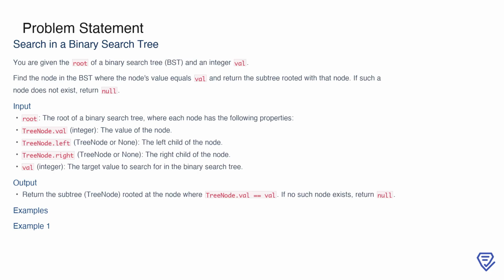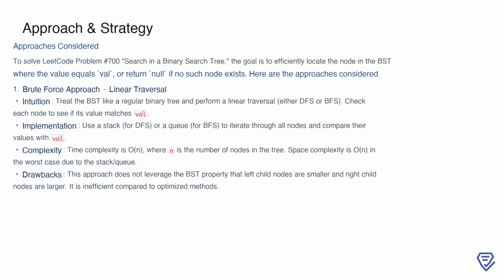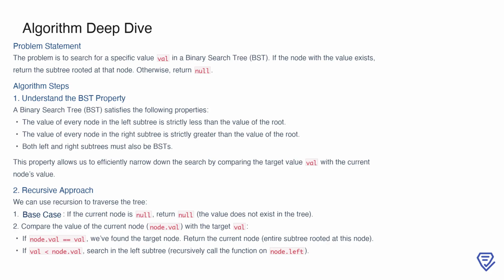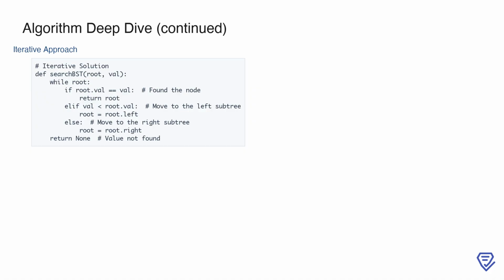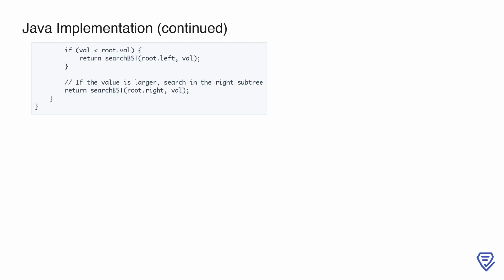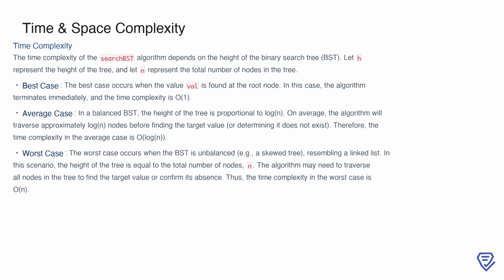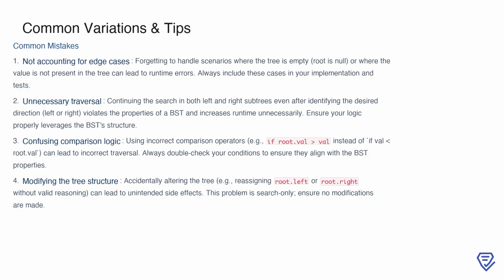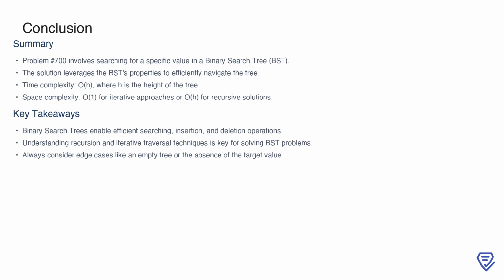LeetCode 700: Search in a Binary Search Tree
Difficulty: Easy

📚 Topics: Binary Search, Binary Tree, Linked List, Math, Queue

⏱️ Timestamps:
00:00 - LeetCode 700: Search in a Binary Search Tree
00:23 - Problem Statement
01:05 - Problem Statement (continued)
01:45 - Problem Statement (continued)
02:12 - Problem Statement (continued)
02:42 - Problem Statement (continued)
03:21 - Approach & Strategy
04:26 - Approach & Strategy (continued)
05:37 - Approach & Strategy (continued)
07:00 - Algorithm Deep Dive
07:59 - Algorithm Deep Dive (continued)
09:13 - Algorithm Deep Dive (continued)
10:31 - Algorithm Deep Dive (continued)
11:25 - Python Implementation
13:00 - Java Implementation
13:58 - Java Implementation (continued)
14:40 - Solution Walkthrough
15:29 - Solution Walkthrough (continued)
16:02 - Solution Walkthrough (continued)
16:42 - Solution Walkthrough (continued)
17:19 - Solution Walkthrough (continued)
17:56 - Time & Space Complexity
18:51 - Time & Space Complexity (continued)
19:34 - Time & Space Complexity (continued)
20:36 - Common Variations & Tips
21:41 - Common Variations & Tips (continued)
22:47 - Common Variations & Tips (continued)
23:45 - Common Variations & Tips (continued)
24:50 - Conclusion
25:12 - Thank You!